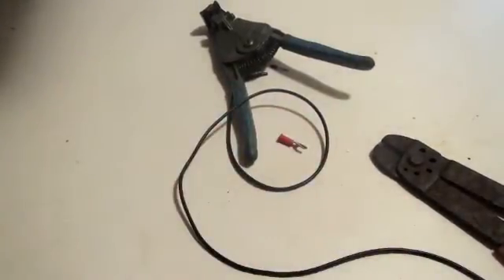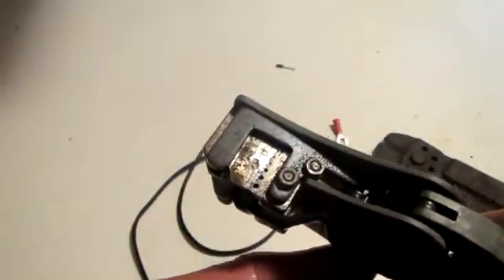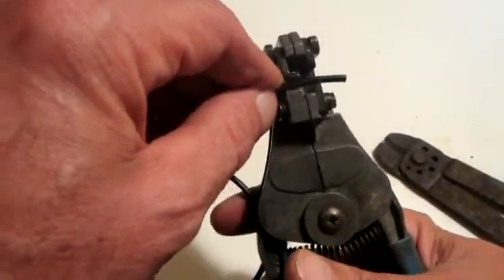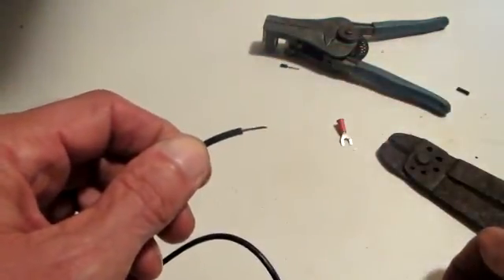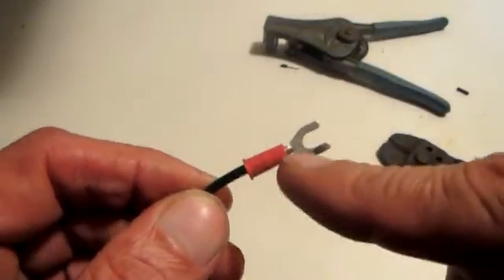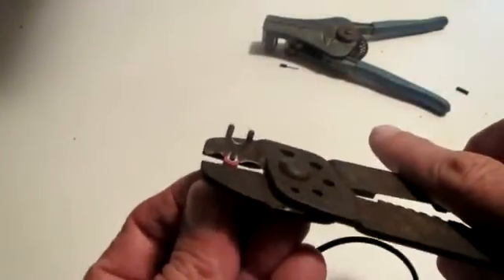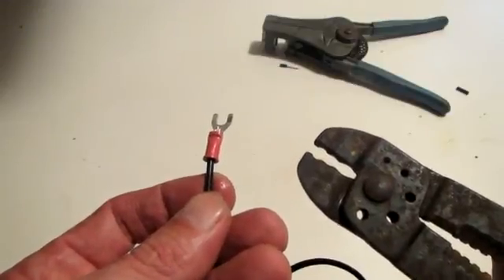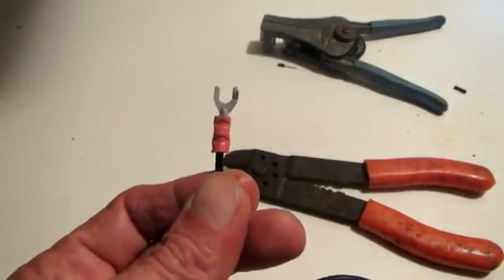How To Strip and Crimp A Wire Terminal.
How to strip and prepare a piece of wire for a wire terminal.  Crimping the wire terminal on the wire.  Read and follow manufacturers instructions for installation of all  terminals.